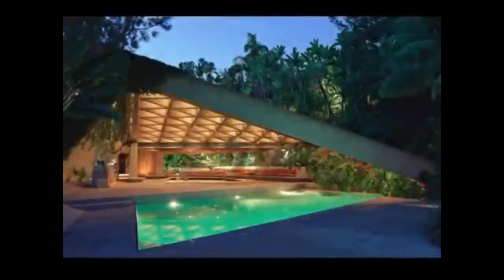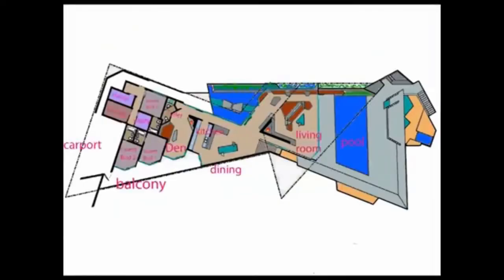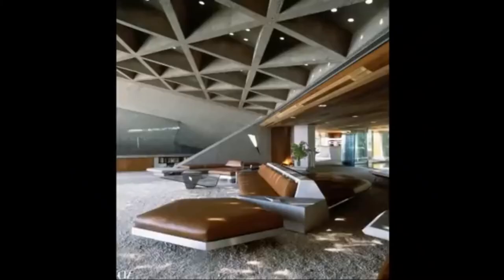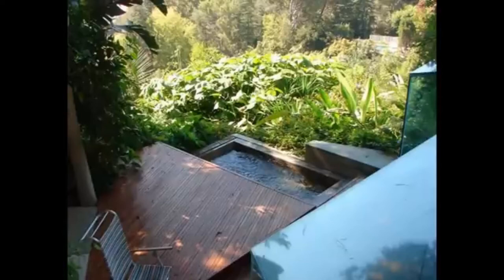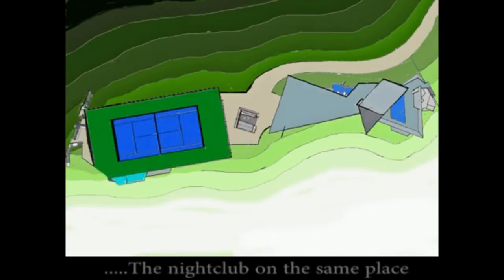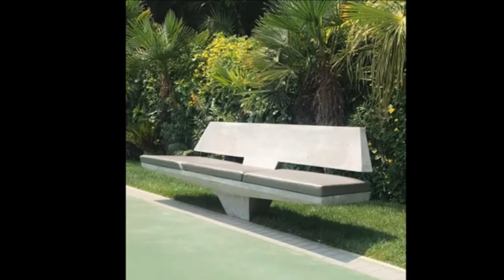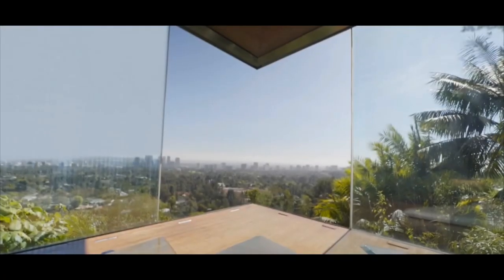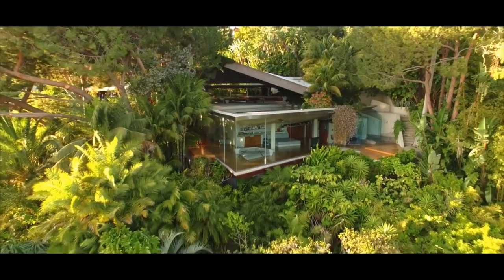A Complete Overview of One of the Most Iconic LUXURIOUS Homes in the WORLD! Part1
Sheats Goldstein House by John Lautner and Club James Goldstein by Conner & Perry...

About the house: "Goldstein's house, known as Sheats Goldstein Residence, has been featured in Architectural Digest, DOLCE magazine, The New York Times, Robb Report, and Town & Country. The house was designed in 1963 by John Lautner, a student of Frank Lloyd Wright. Goldstein purchased the property in the 1970s from previous owners who did not keep the house in good condition. Goldstein commissioned Lautner to make changes and improvements to the house. Below the main residence is an installation by light artist James Turrell known as "Skyspace" or "Sky Box".
Goldstein worked closely with Lautner and Duncan Nicholson, who took over after Lautner's death in 1994.[10] Nicholson is now the chief architect. "I wanted to remake the house exactly as John [Lautner] would have wanted it, and to introduce technology that didn't exist 30 years ago", Goldstein explained. The property next door to his also had a Lautner-designed house on it, which Goldstein bought and tore down to build a party house, tennis court and office. He continues to make improvements.[12] In 2016, Goldstein promised that the house eventually will become the property of the Los Angeles County Museum of Art. The residence has also been featured in a number of movies, including Charlie's Angels: Full Throttle, French Exit, and The Big Lebowski." About the house: "Goldstein's house, known as Sheats Goldstein Residence, has been featured in Architectural Digest, DOLCE magazine, The New York Times, Robb Report, and Town & Country. The house was designed in 1963 by John Lautner, a student of Frank Lloyd Wright. Goldstein purchased the property in the 1970s from previous owners who did not keep the house in good condition. Goldstein commissioned Lautner to make changes and improvements to the house. Below the main residence is an installation by light artist James Turrell known as "Skyspace" or "Sky Box".
Goldstein worked closely with Lautner and Duncan Nicholson, who took over after Lautner's death in 1994.[10] Nicholson is now the chief architect. "I wanted to remake the house exactly as John [Lautner] would have wanted it, and to introduce technology that didn't exist 30 years ago", Goldstein explained. The property next door to his also had a Lautner-designed house on it, which Goldstein bought and tore down to build a party house, tennis court and office. He continues to make improvements.[12] In 2016, Goldstein promised that the house eventually will become the property of the Los Angeles County Museum of Art. The residence has also been featured in a number of movies, including Charlie's Angels: Full Throttle, French Exit, and The Big Lebowski."
It's a waste that the Concannon House was demolished for this building. Still the Nightclub is interesting and it has many references to the work by John Lautner.